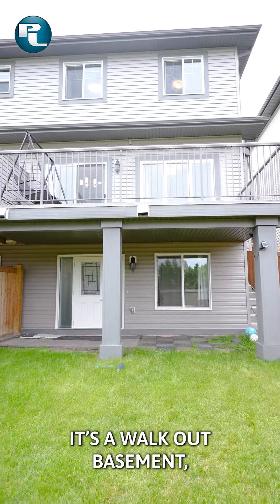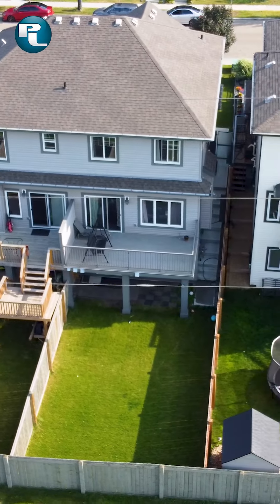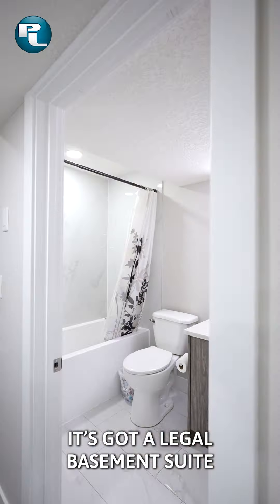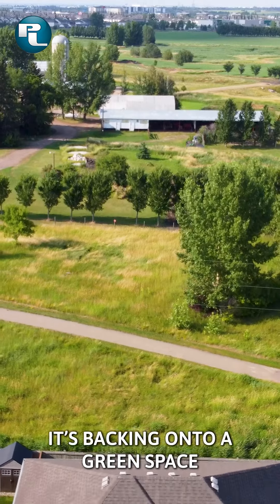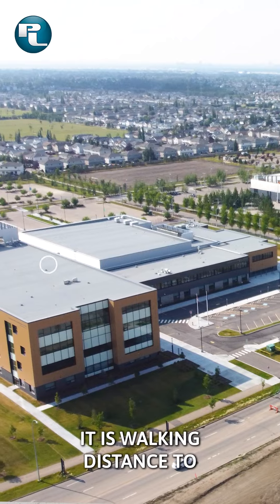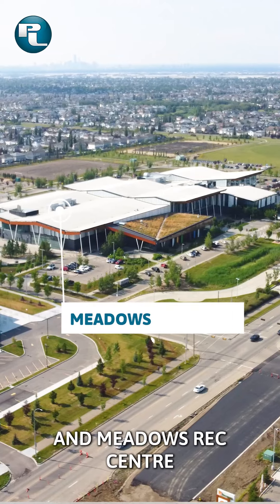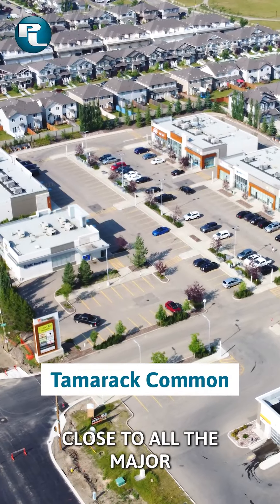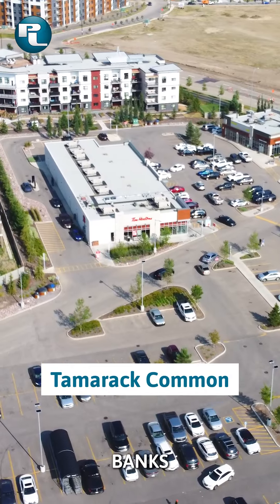Tour of 1218 30Ave in Edmonton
🏡✨ Take a tour of this stunning two-story half duplex with LEGAL BASEMENT Suite with Paul!
💰 $499,900

FEATURES
🔹 Attached single-car garage
🔹 Finished legal basement suite with separate entrance
🔹 Walkout basement overlooking a beautiful walking trail
Inside:
🔹 9 ft ceilings on the main floor
🔹 Sleek granite kitchen countertops
🔹 Gorgeous hardwood flooring
🔹 Cozy gas fireplace
🔹 Stainless steel appliances
Outdoor features:
🔹 Huge 20x10 vinyl deck with aluminum railing
🔹 Concrete steps to the backyard
Additional perks:
🔹 Stylish stair railings
🔹 MDF shelves throughout for ample storage
🔹 Rounded corners for a polished look

This home is perfect for comfortable living and entertaining! 🌟🏡

Call Us to Book Your Private Viewing Today!